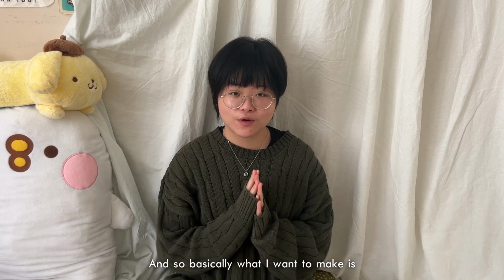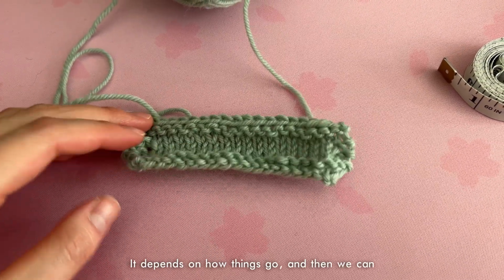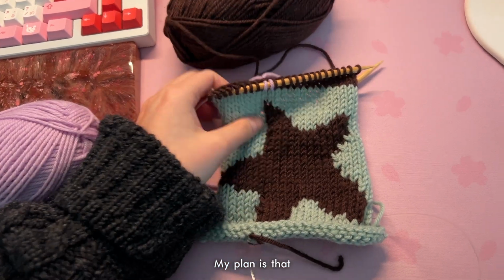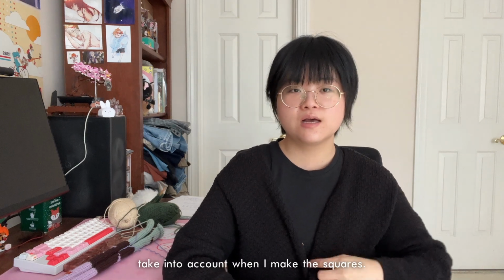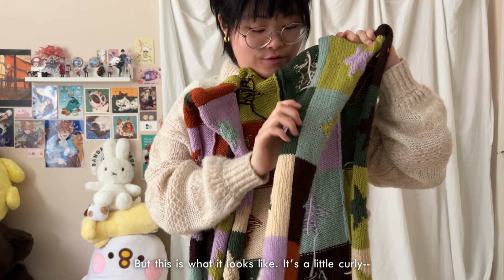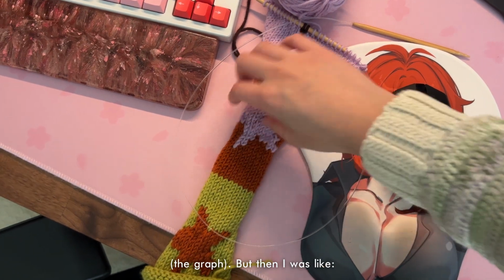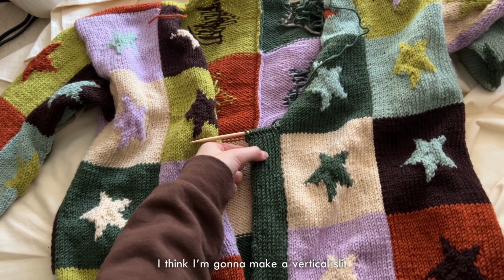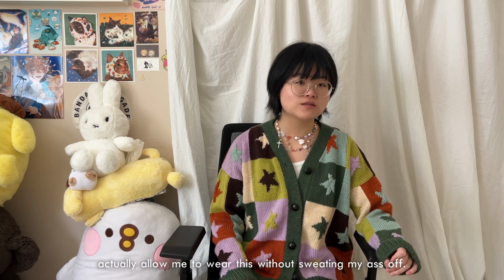knit the ☆ lucky star cardigan ☆ with me.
💌 open me! 💌

time stamps:
00:00 intro
01:17 universe (sponsor)
02:40 yarn
03:52 gauge & graph
06:49 back panel
14:21 front panel
16:13 sleeves
19:13 ribbing
21:48 finishing touches
22:28 the reveal
23:02 outro

I'll be writing a pattern for this cardigan and it'll release either late spring or early summer c:

FAQ:
1. Will you make a tutorial for ______?
- All available patterns are listed above c: I plan on making a few tutorials for original designs (aka designs that I made; not designs for things I've made using others' patterns), but only for beginner-friendly, simple patterns. I feel more comfortable writing out a pattern for more complicated designs, so those will only have patterns (and not tutorials). 💖